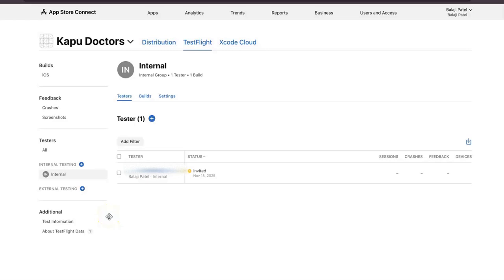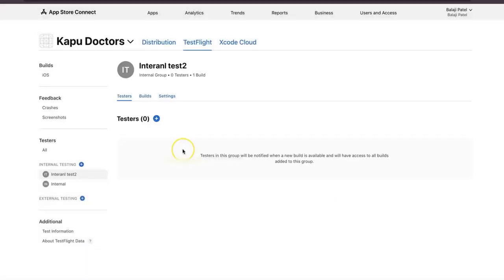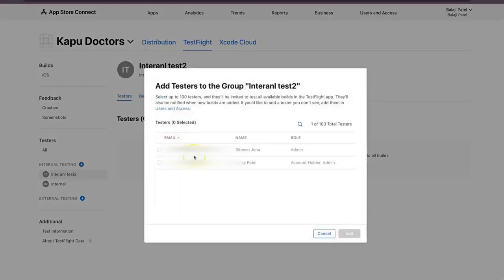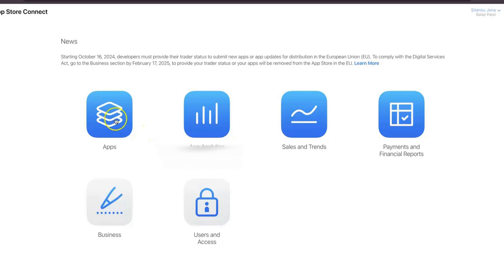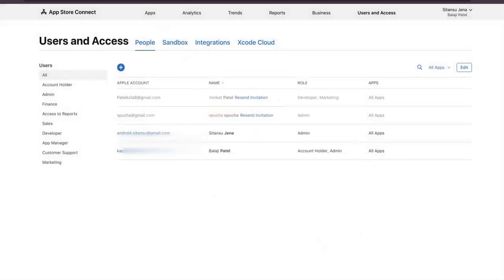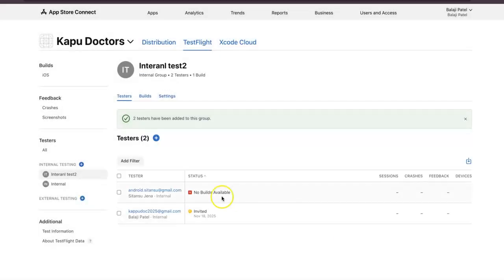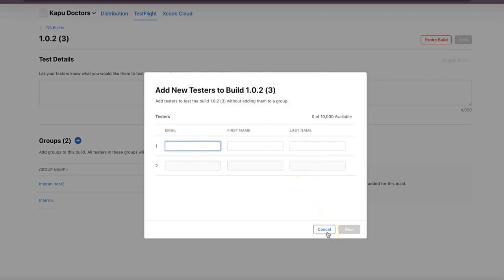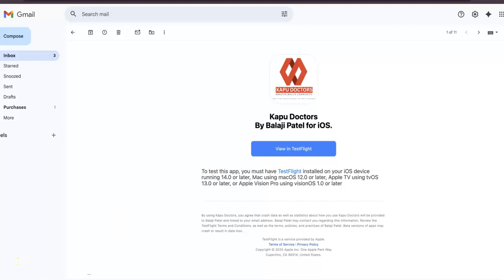Add Internal Testers on TestFlight – Complete App Store Connect Tutorial